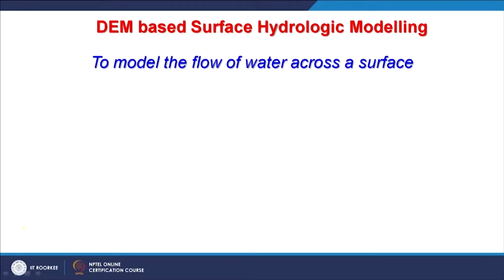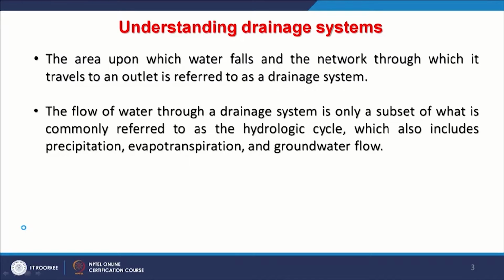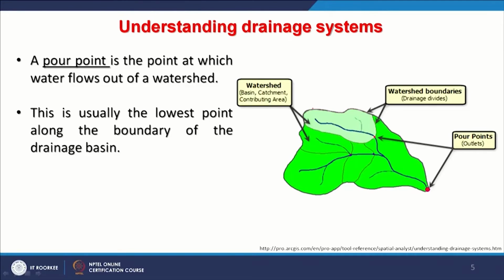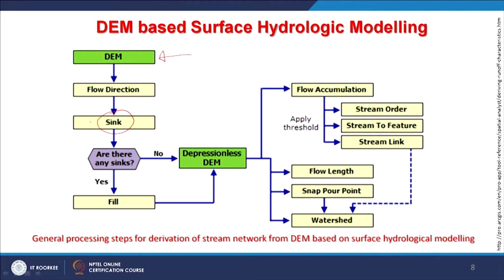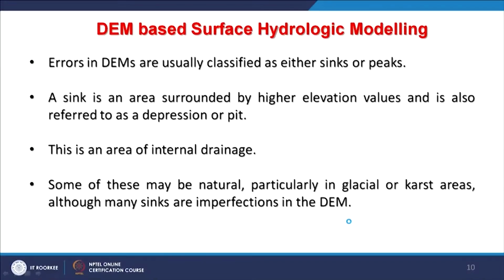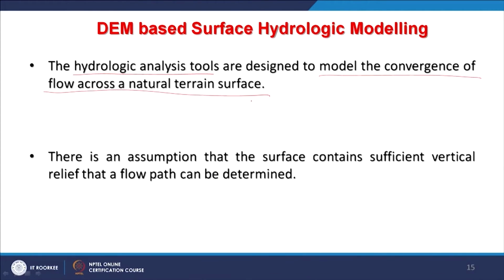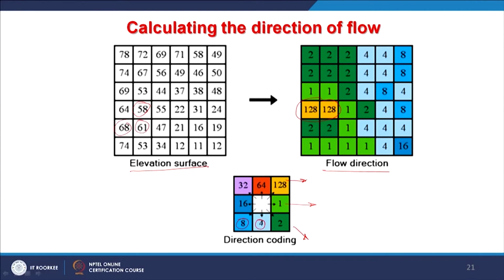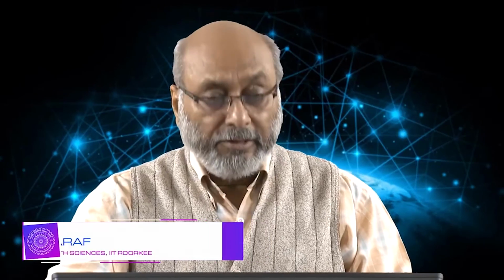Lecture 53: DEM based Surface Hydrologic Modelling-1